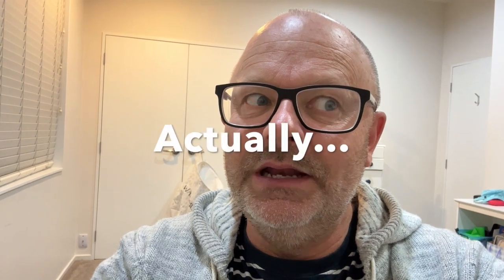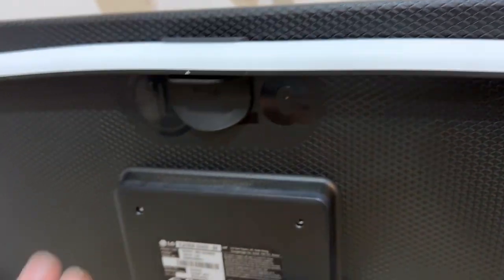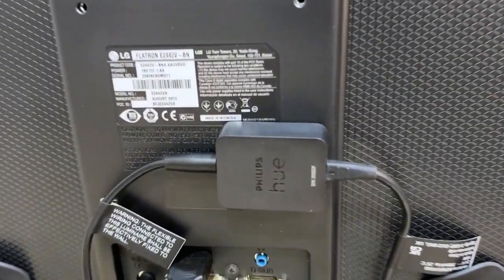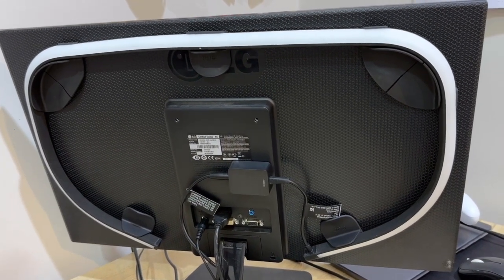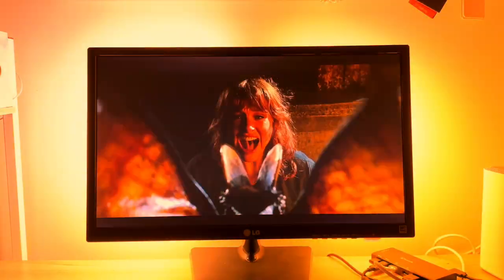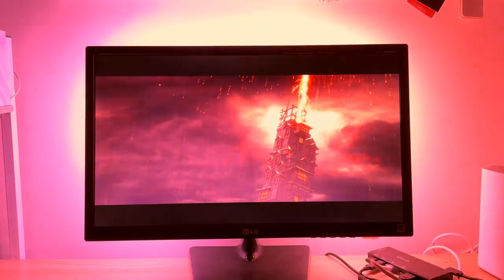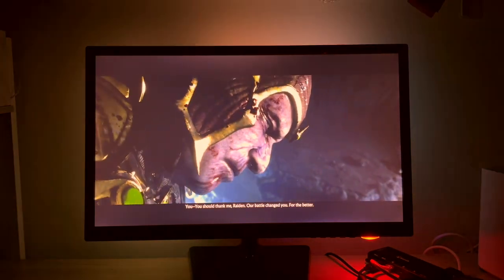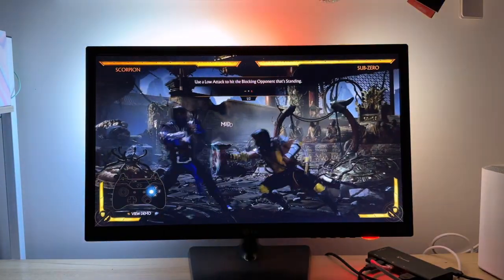glennzb Strips Again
glennzb installs and powers up the Philips hue Play Gradient Lightstrip for PC